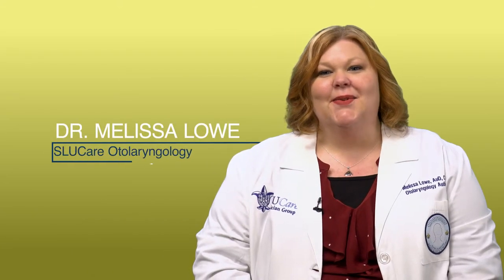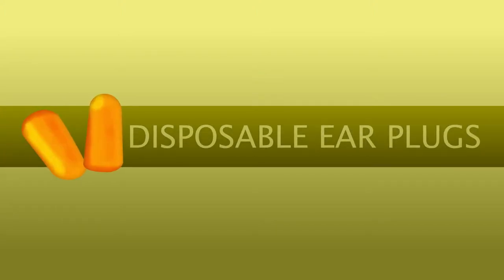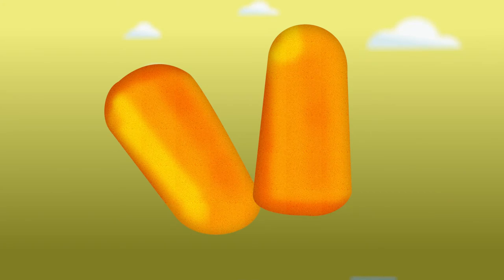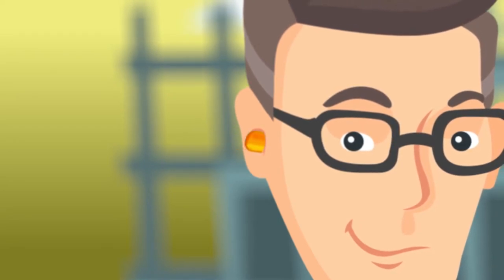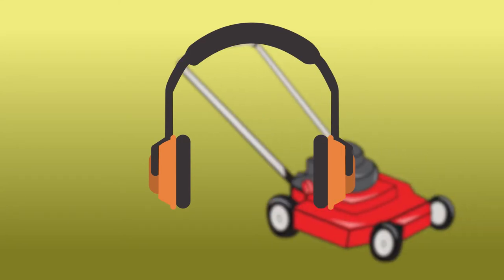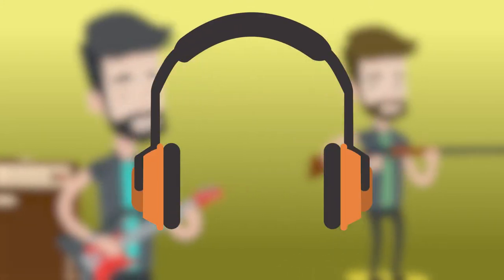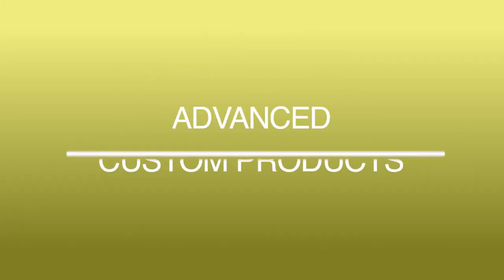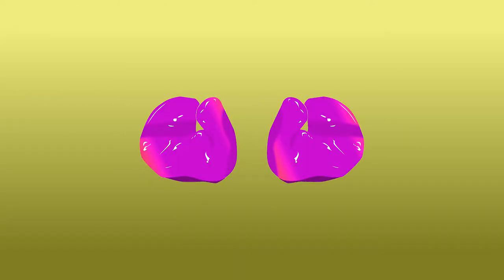Hearing Protection: Your Options - Ear Plugs, Ear Muffs & Custom - SLUCare Audiology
SLUCare Audiologist Dr. Melissa Lowe talks about various hearing protection options including custom hearing protection, ear muffs and disposable ear plugs.